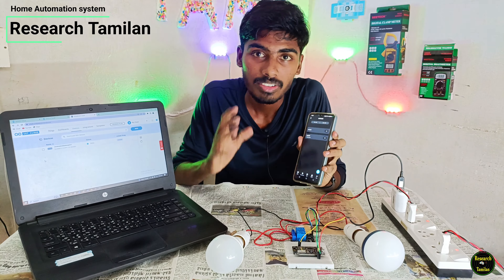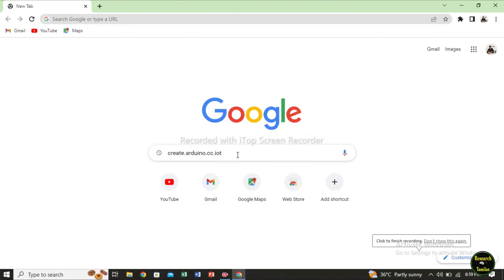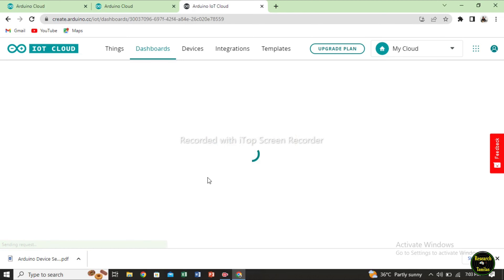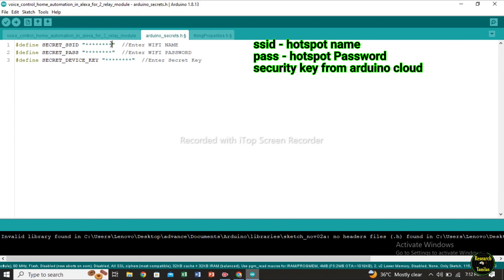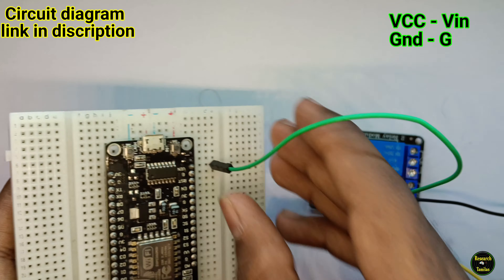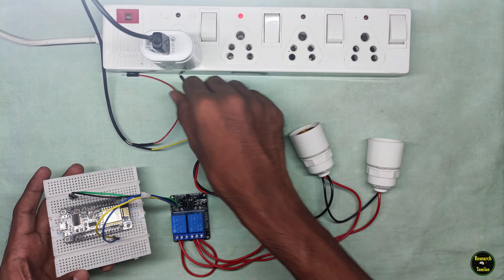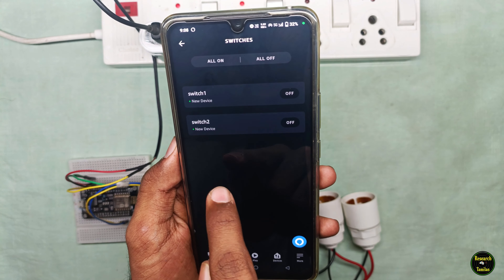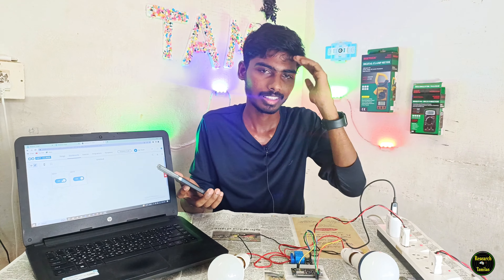Alexa voice control home Automation system using nodemcu esp8266|home Automation in Arduino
This video is about voice control home Automation using nodemcu esp8266 with Amazon Alexa application using arduino iot cloud